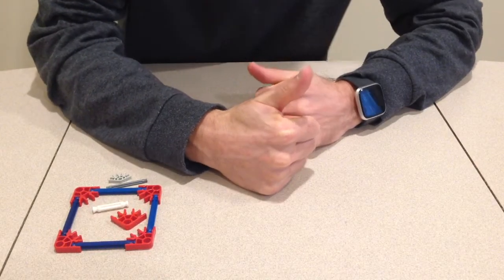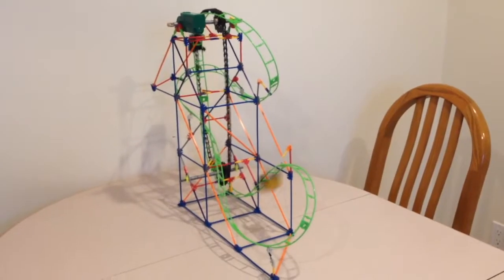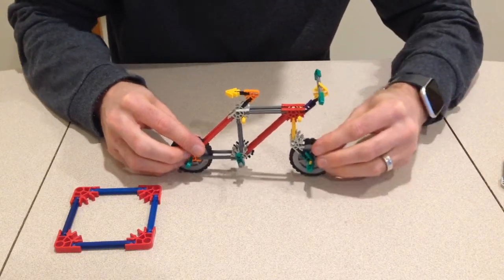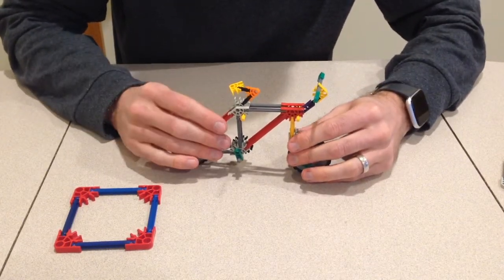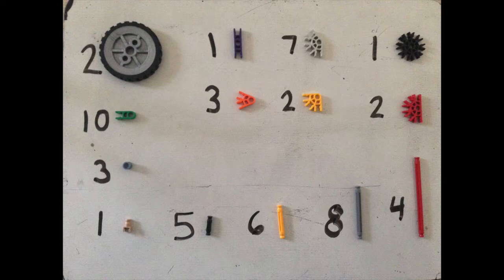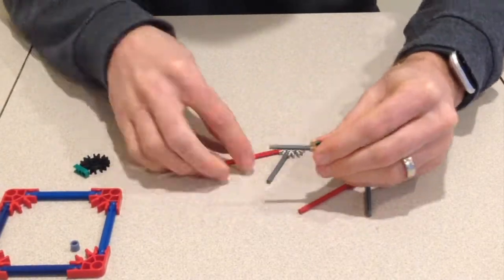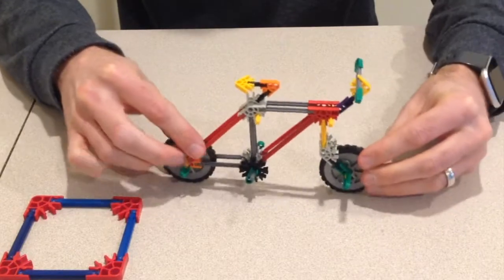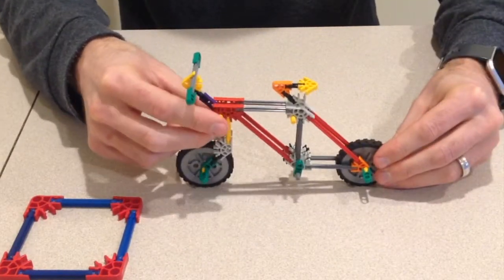K'NEX - Building a Micro Bike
How to build a bicycle out of K'NEX, STEM Project, Building with K'NEX